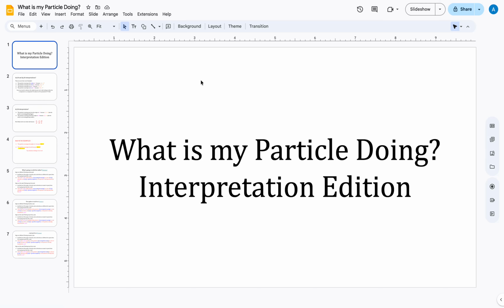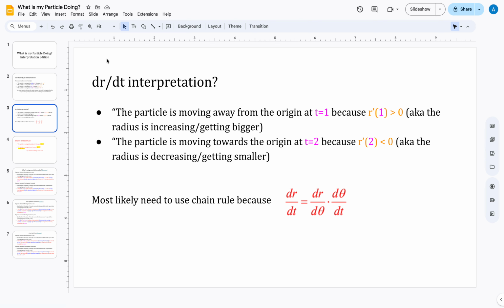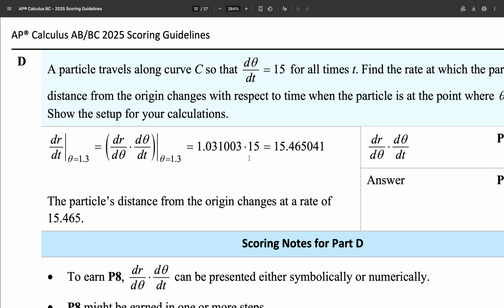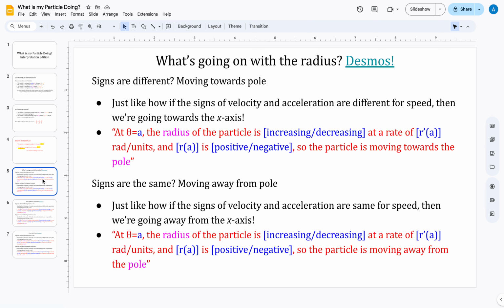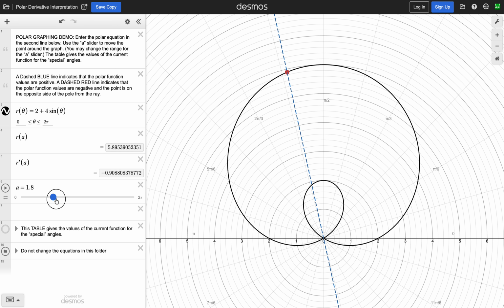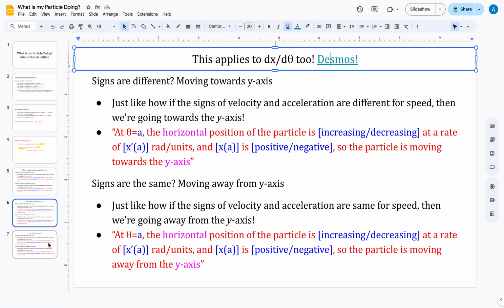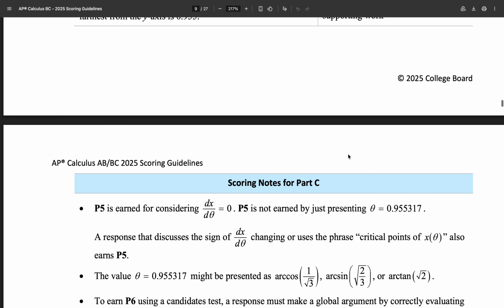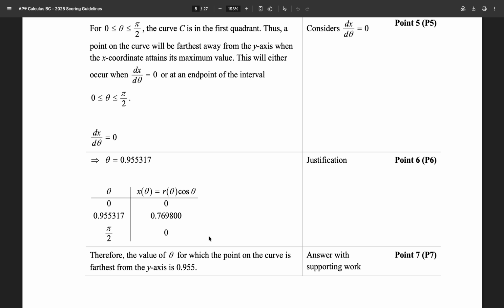Polar Particle Motion Introduction